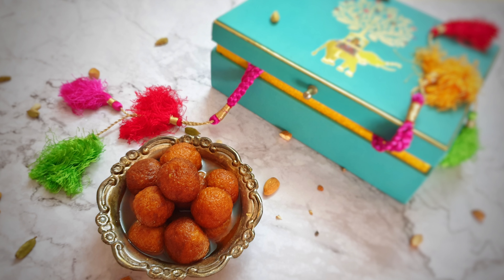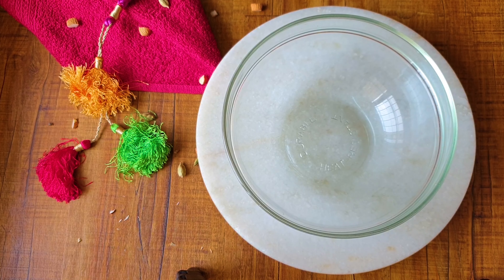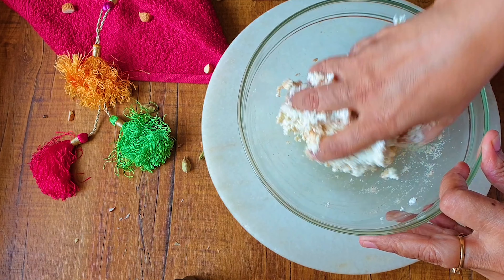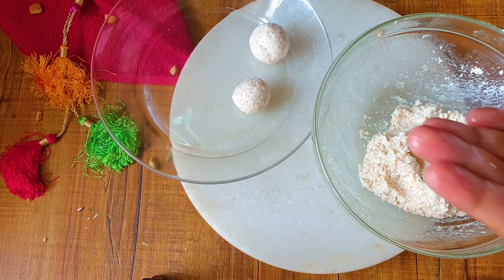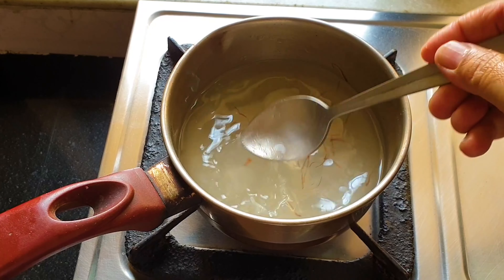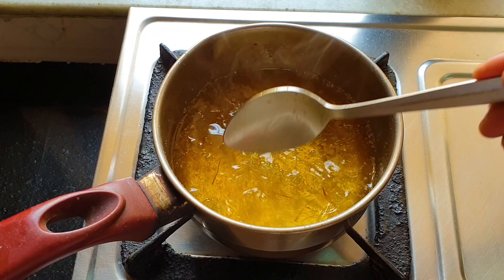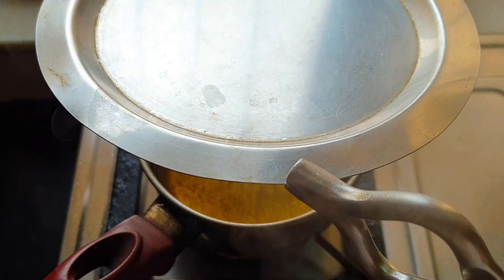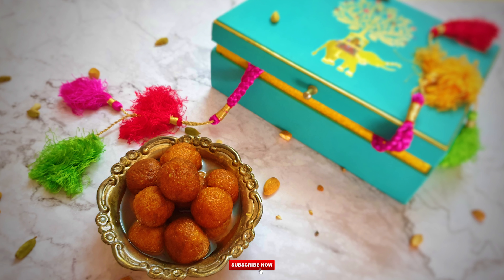Keto Gulab Jamun | Low Carb Indian Sweet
Gulab Jamun, the name of it brings water in the mouth. it is fried balls soaked in sugar saffron water and the keto version is simply awesome. This melt in the mouth sweet or dessert is one dish that is always a killer. And the keto version is no less.

Preparation time: 15 min
Cooking time: 10 mins
Serves: 12 pieces

Ingredients
Step 1
Almond flour  1/3  cup
Xanthan gum 1 tsp
Baking powder 1/2tsp
Cottage cheese/paneer 200g

Step 2
Xylitol  sugarfree(or anyone of its kind)1 cup
Water 3/4 cup
Saffron strings a few strings
Saffron color few drops

Step 3
Ghee/clarified butter/oil for frying

MACROS/  piece(12)
Cal 129.5
Net Carb 0.75g
Protein 4g
Fats 12.22g